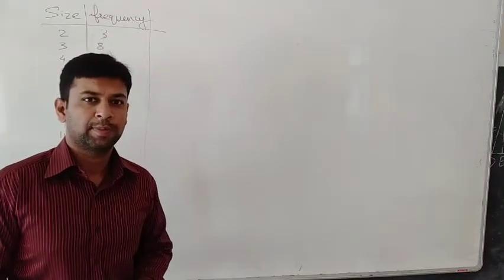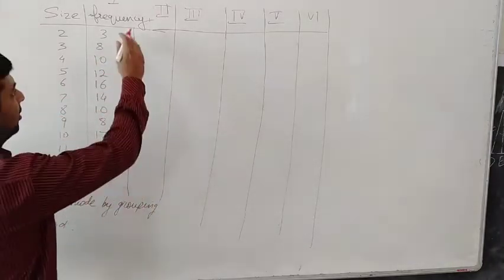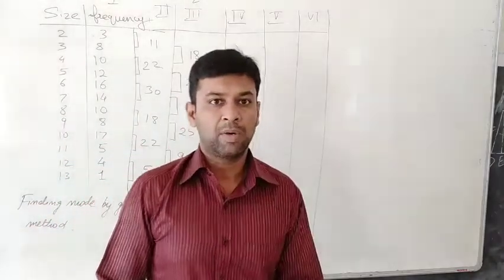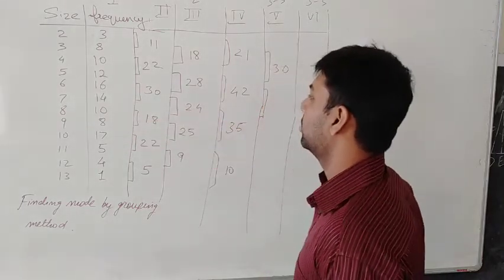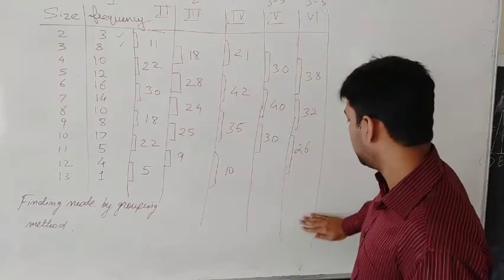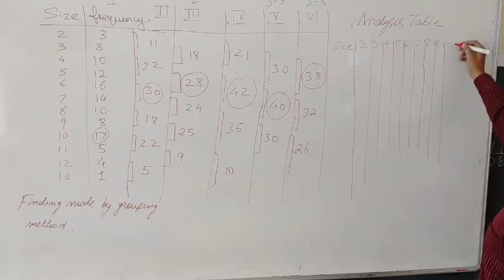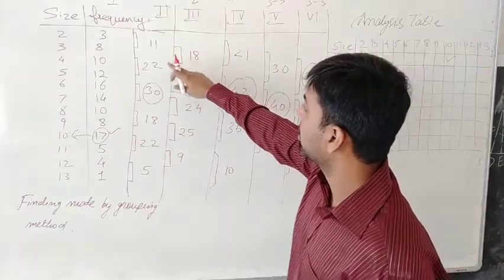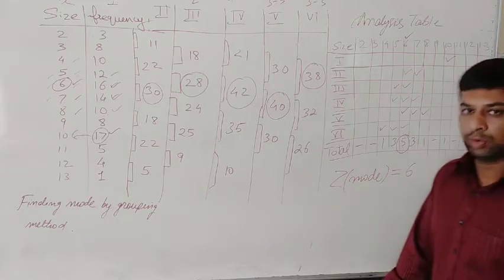finding mode by Grouping method in discrete series